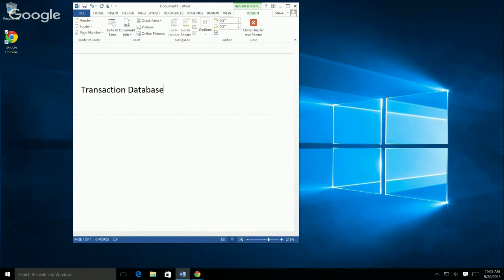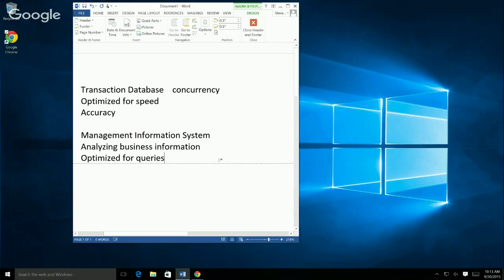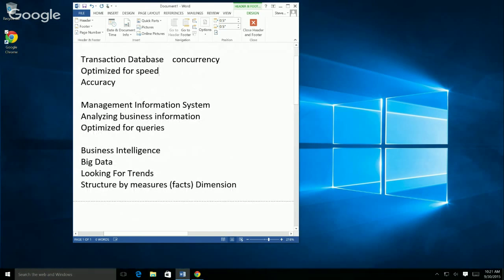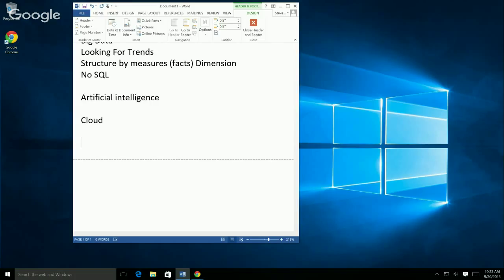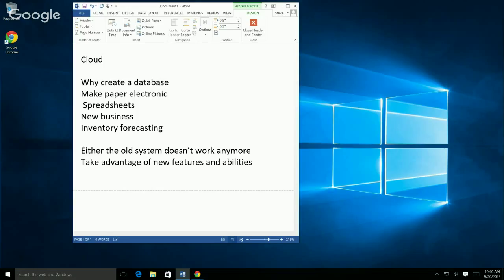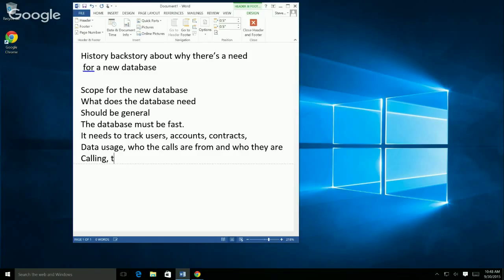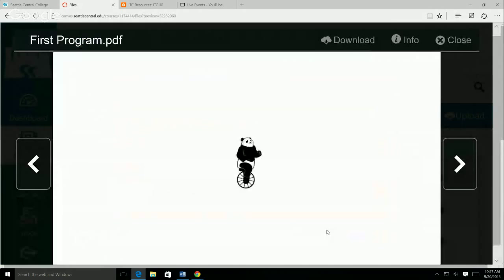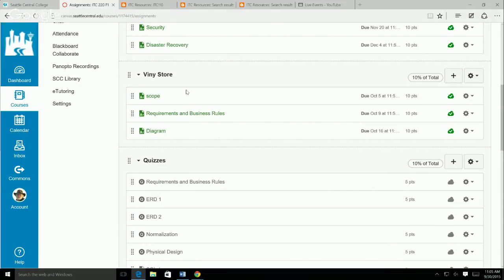ITC1109302015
Starting a database